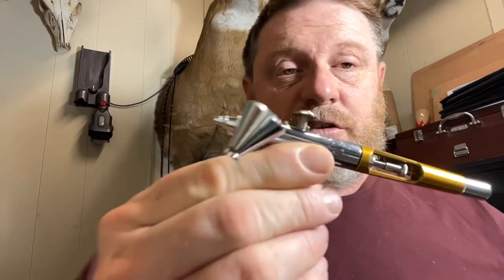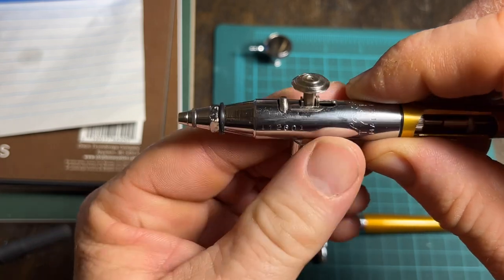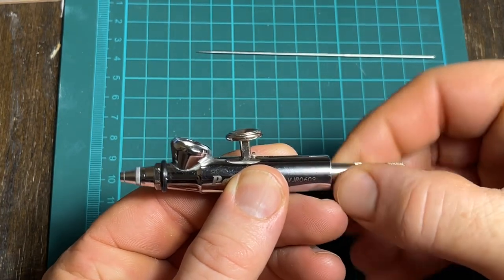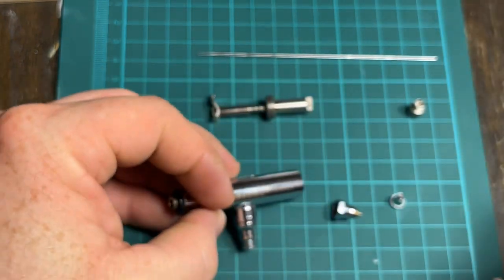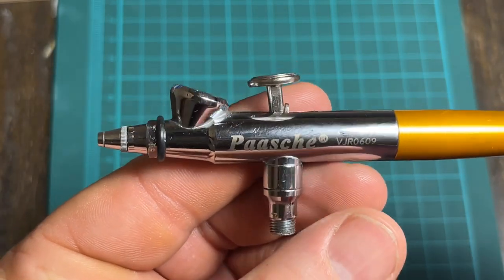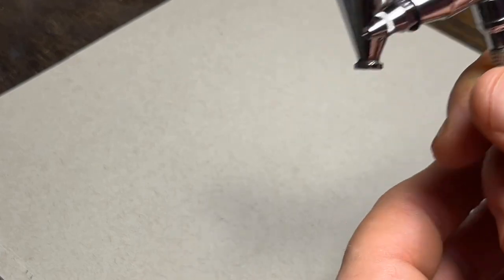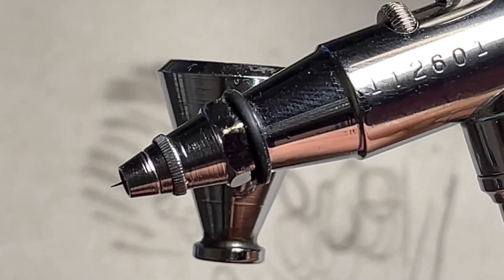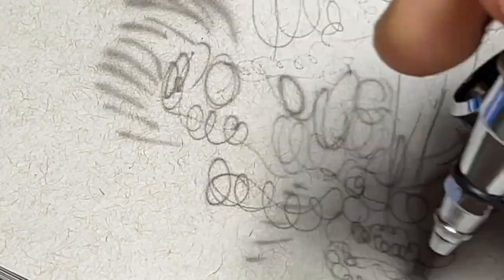Paasche V and VJR review, a great vintage airbrush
The paasche V and Vjr was manufactured for decades and for a good part of the 1900’s. Here I will be reviewing a pair from my collection and give some history and info on this oldy but a goody lol.  The ink used for the spray demo is my personal favourite that is the greatest ink ever made!! Thank you Timothy Luke smith for your amazing product

Ink in light , medium , dark and detail mixtures are from Timothy  John-Luke Smith PSA. Here is the link